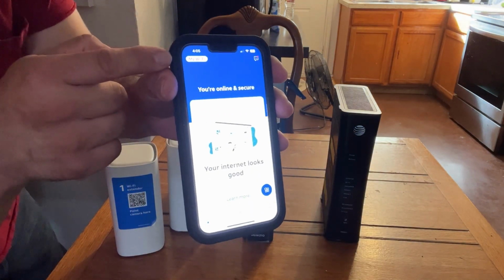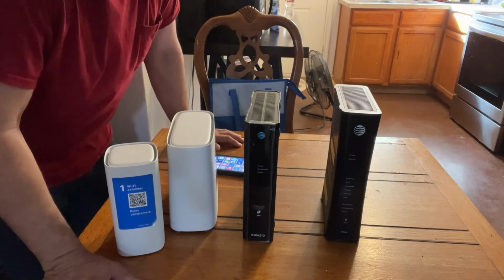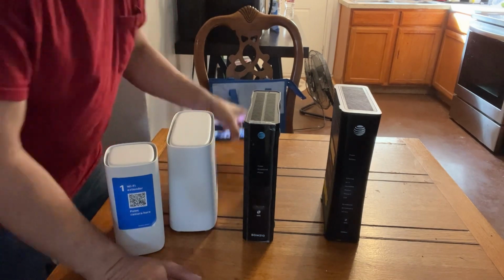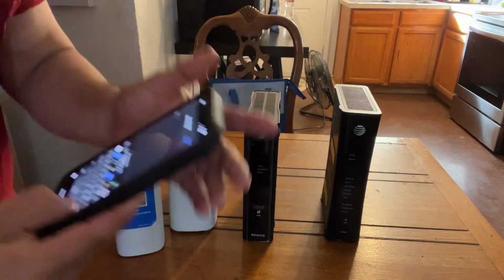AT&T fiber Wi-Fi Internet what to do with your new router. Bgw320 bgw210 5268ac gateway modem￼